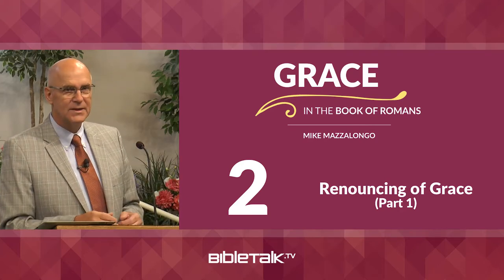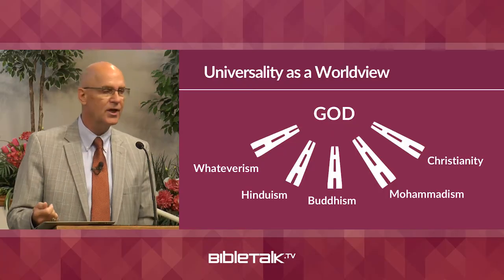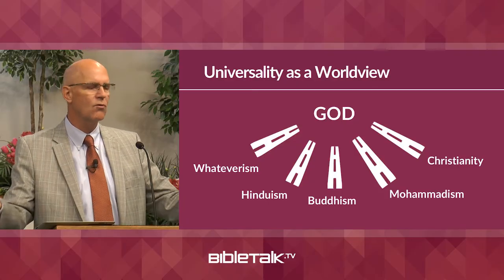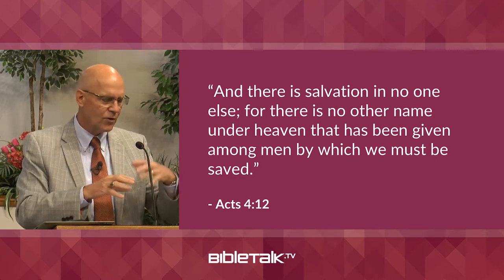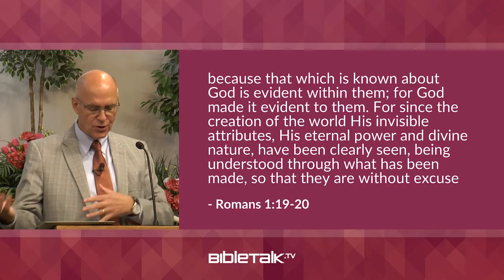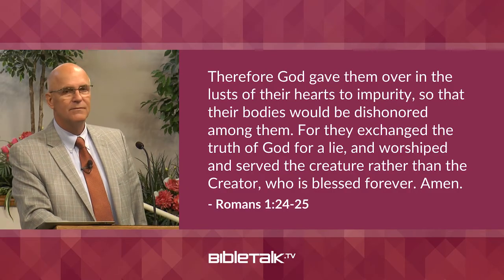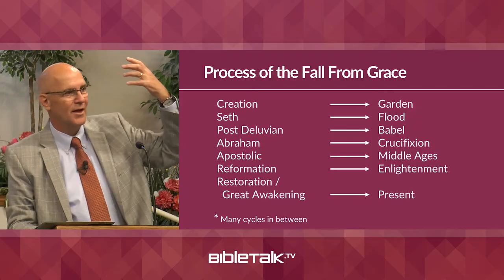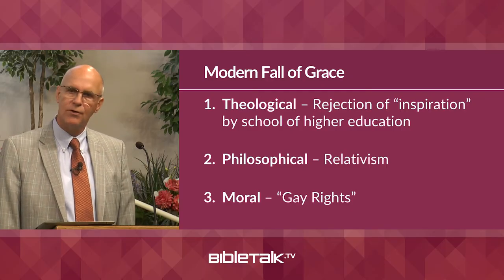Renouncing of Grace: Part 1 (Romans 1) – Mike Mazzalongo | BibleTalk.tv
Paul begins his epistle by explaining the universality of sinfulness and how it has affected mankind. (Romans 1)